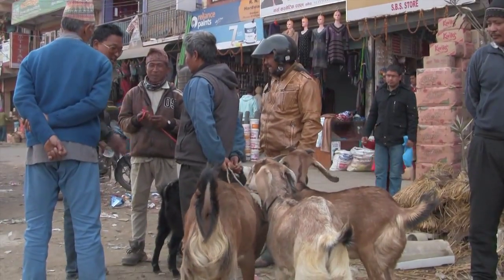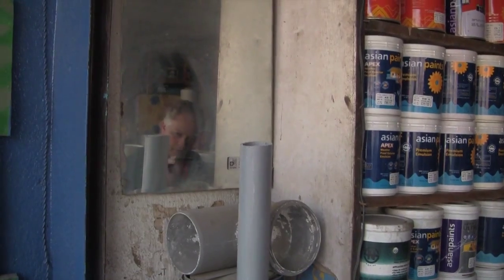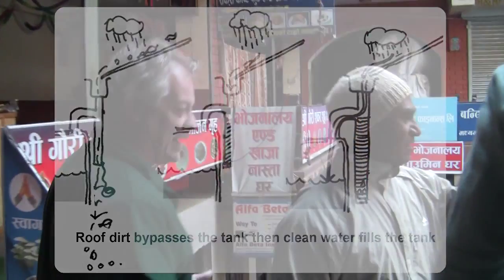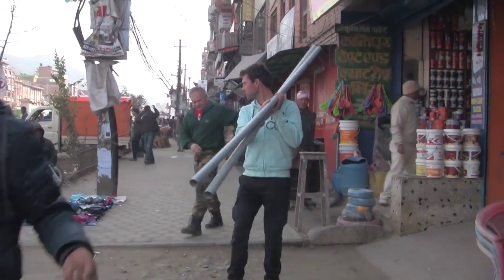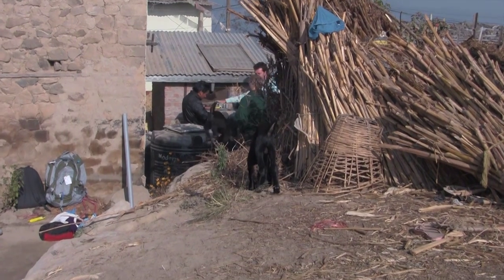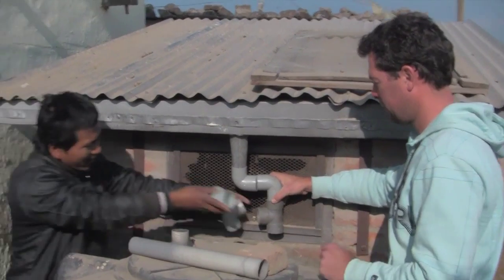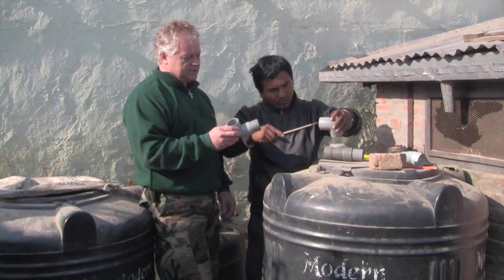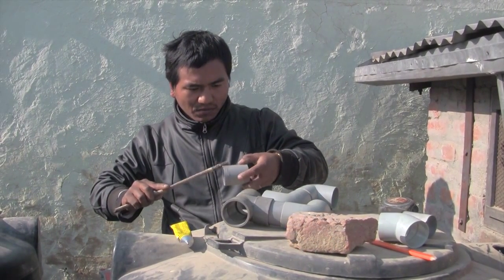How plumbers improve water quality and health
from Simon J Forbes

This short film shows the link between the Village Sanitation Program’s local Nepali plumbing and construction team and two skilled and passionate international plumbers.

The rainwater diverters being fitted were selected from four prototypes designed in early 2013 and tested in the following mid-year wet season. The best design was selected to be retro-fitted to existing toilets, built by the Village Sanitation Program, to improve the quality of rainwater stored in the tank.

Healthabitat acknowledges generous support from the WorldSkills Foundation and notes the ongoing contribution of International Association of Plumbing and Mechanical Officials (IAPMO), the World Plumbing Council and the Royal Melbourne Institute of Technology (RMIT) Australia.

We thank the contribution of the two plumbers who gave their time skill and humour, the local plumbing and construction team, the Nepali NGO managing the Village Sanitation Program, each village family and of course the filmmaker, Simon J Forbes, for showing how people can combine their diverse skills to improve health.